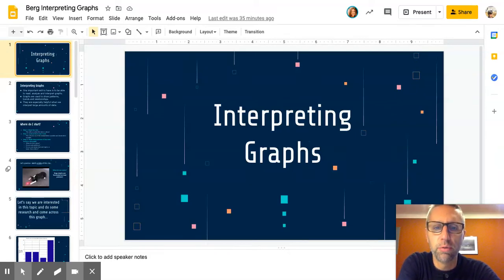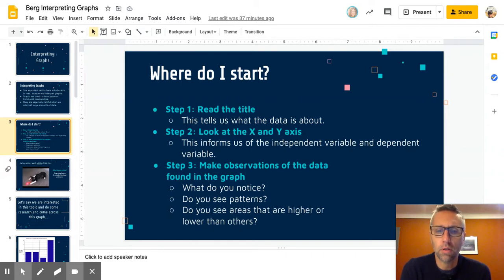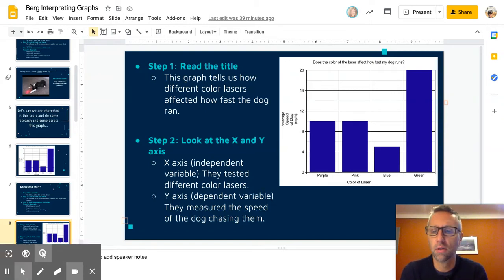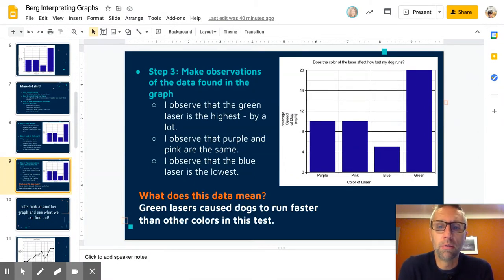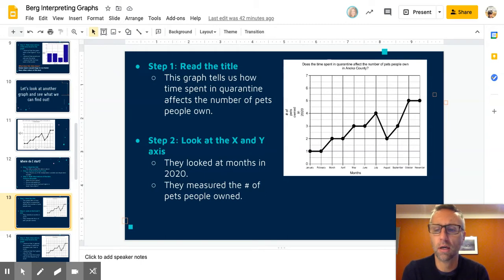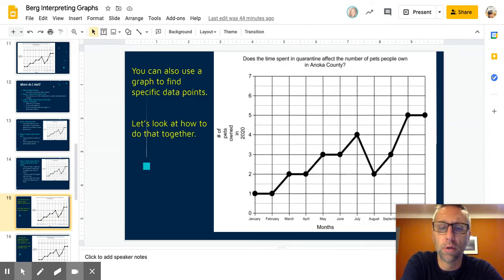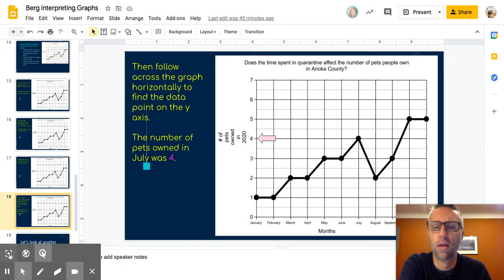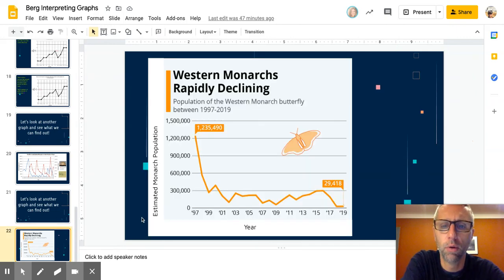Berg Interpreting Graphs - Google Slides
reading a graph